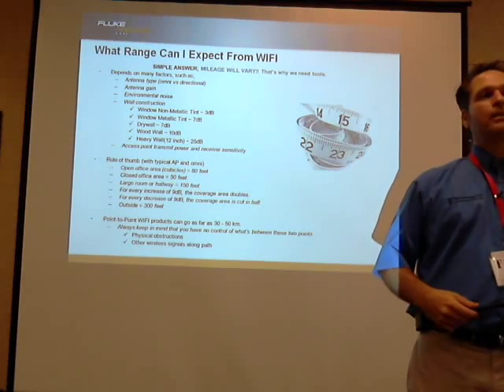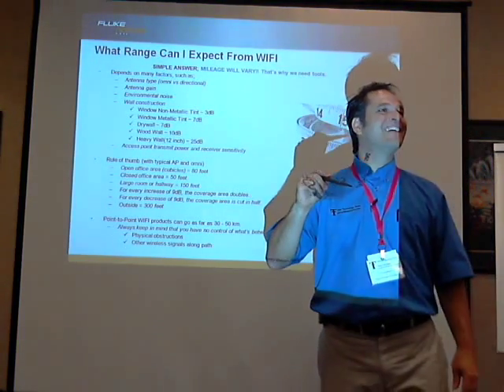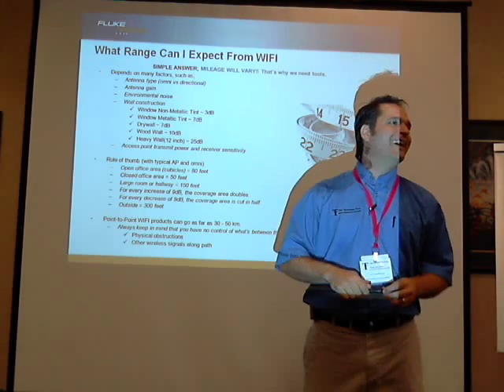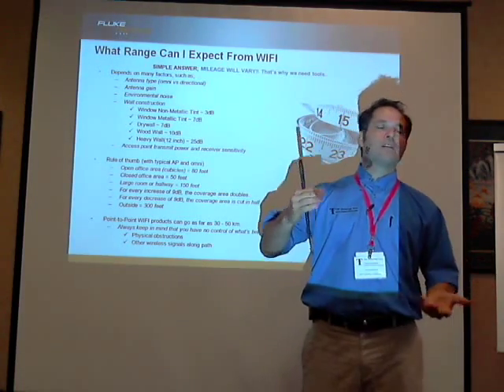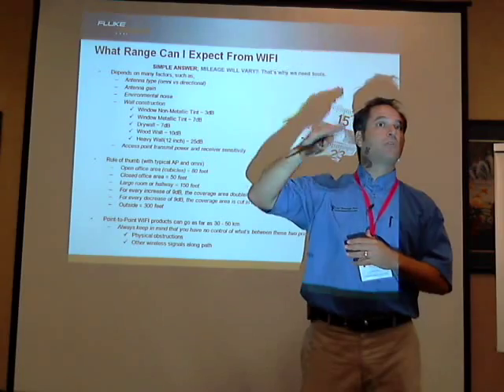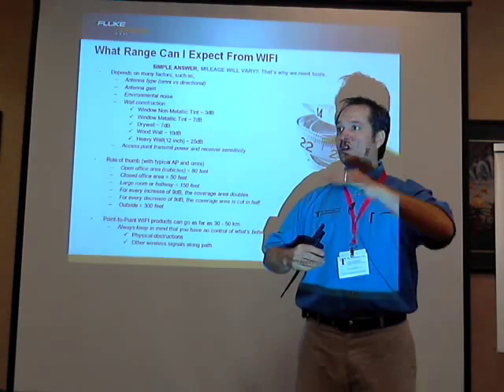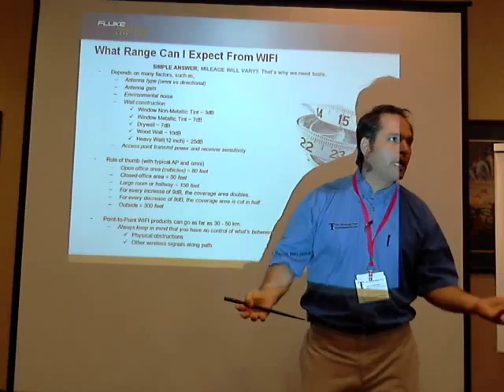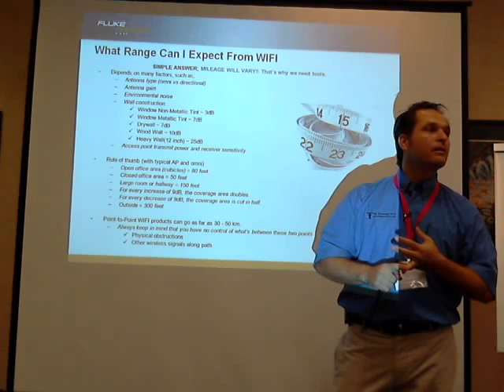Wireless Workshop - RSSI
Just a snippett from the Fluke Networks Wireless Workshop

Here I review the term RSSI and how to interpret it.